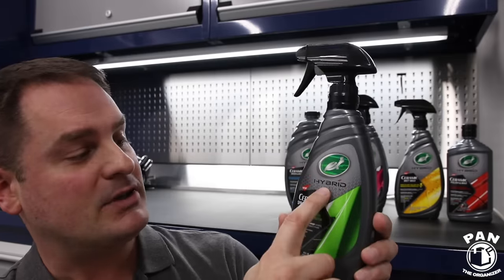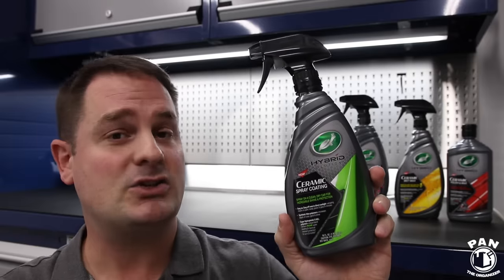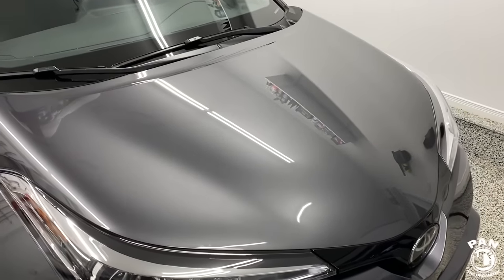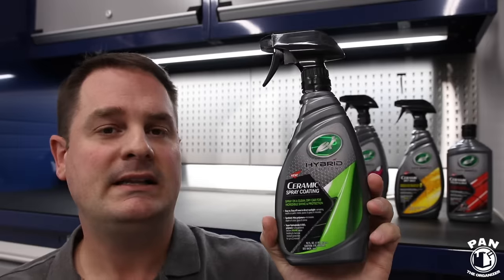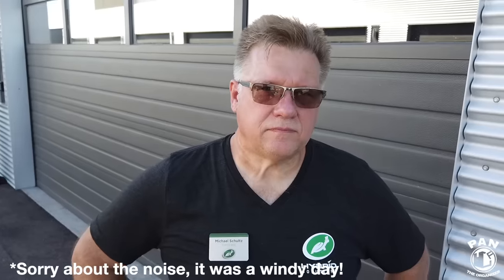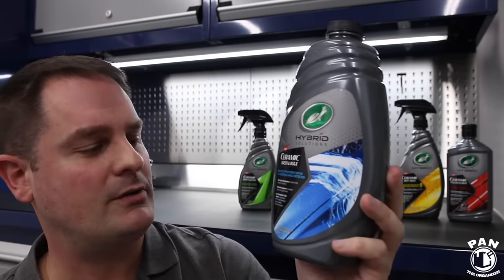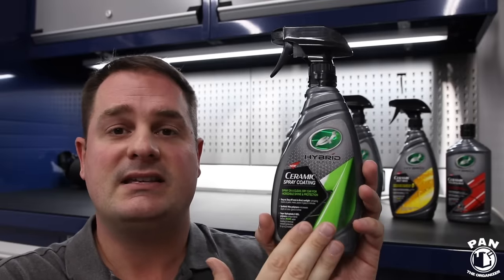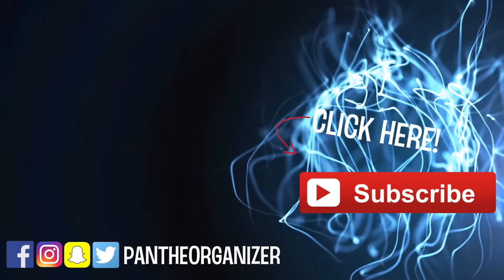TURTLE WAX CERAMIC SPRAY COATING (NEW!) : IS IT BETTER THAN SEAL N SHINE ?!?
TURTLE WAX CERAMIC SPRAY COATING (NEW!) : IS IT BETTER THAN SEAL N SHINE ?!?  In this video, I will present the new Turtle Wax Ceramic Spray Coating, a brand new spray on paint protectant from their latest Hybrid Solutions line.

Ceramic Spray Coating promises insane water beading, water sheeting & chemical resistant protection up to 12 months!  It’s an easy on, easy off formula that also provides mirror-like shine.

Turtle Wax ICE Seal N Shine

 The Turtle Wax Hybrid Solutions line is a professional-grade suite of products that stands out for its ease-of-use and price perspective.  With the perfect blend of the latest technologies in car care, teamed with Turtle Wax’s decades of experience, Hybrid Solutions delivers outstanding results!  The Turtle Wax Hybrid Solutions line utilizes ceramic, SiO2 technology for extreme water beading protection and shine.

The Turtle Wax Ceramic Spray Coating is targeted to new/used vehicles where paint has ideally been prepped.  The product still has great durability for an unprepped car, but it’s really meant for consumers that want an affordable ceramic spray coating.